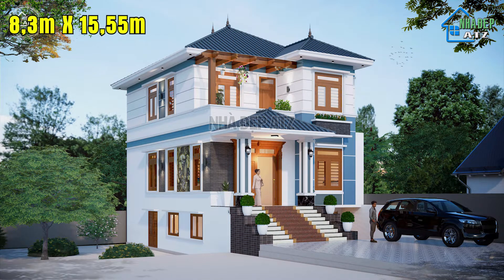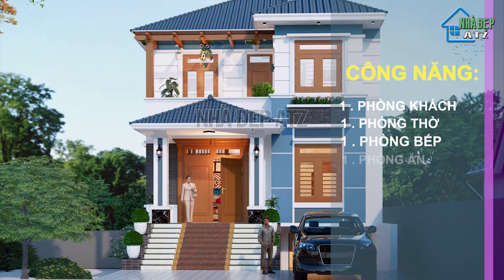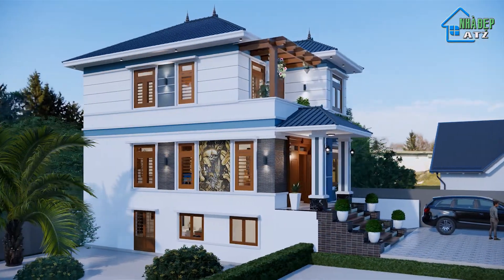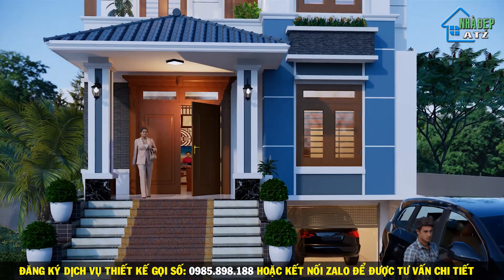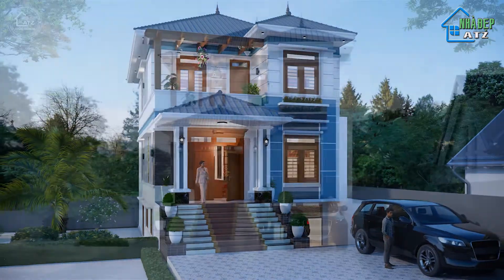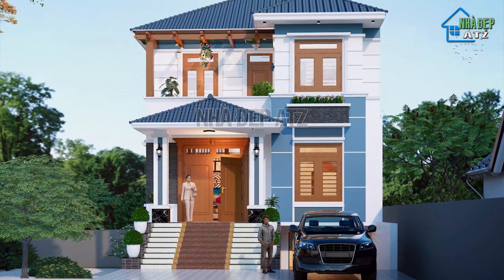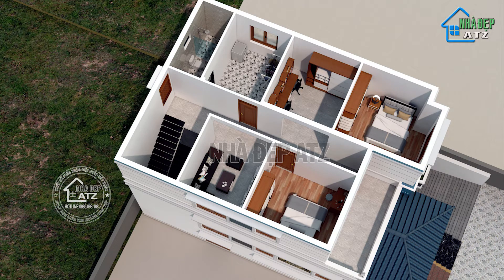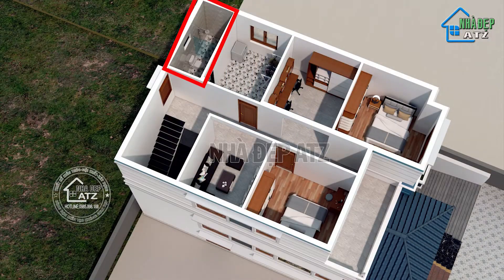Mẫu nhà mái nhật có tầng bán hầm. ATZ số 224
💡 Theo Dõi Các Mạng Xã Hội Của Kênh:
🔹Cảm Ơn Các Bạn Đã Theo Dõi
Link Tag